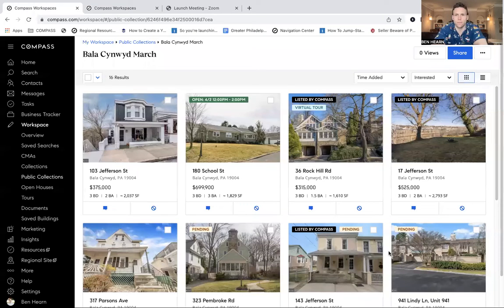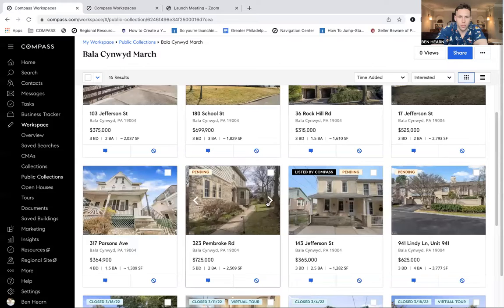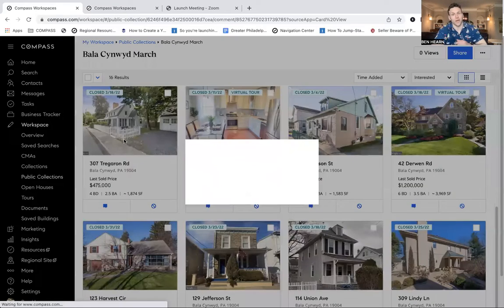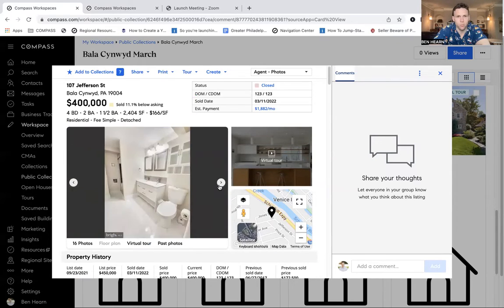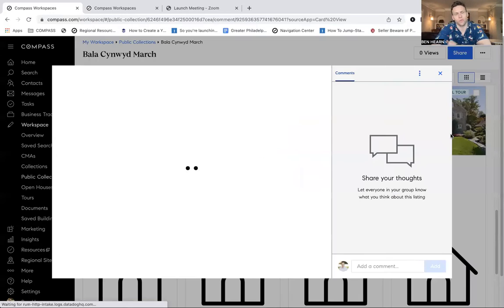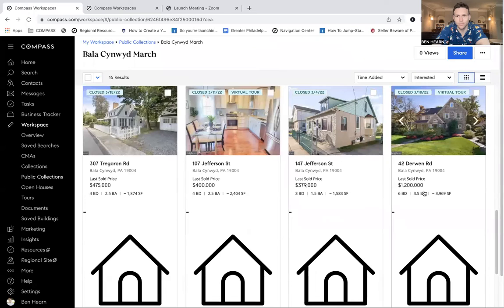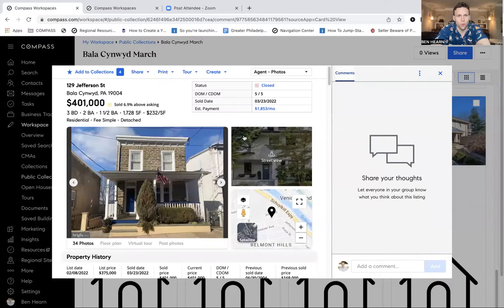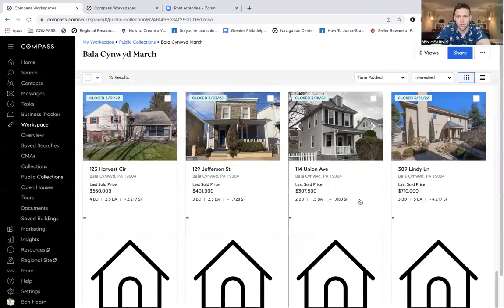Homes for Sale in Bala Cynwyd PA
In this video I talk about homes for sale in Bala Cynwyd as well as pending and sold homes for the month of March. There was more real estate activity in 19004 than in previous months but there is still a lack of available homes for sale in Bala Cynwyd to meet buyer needs.